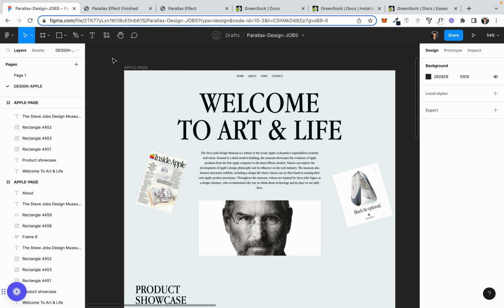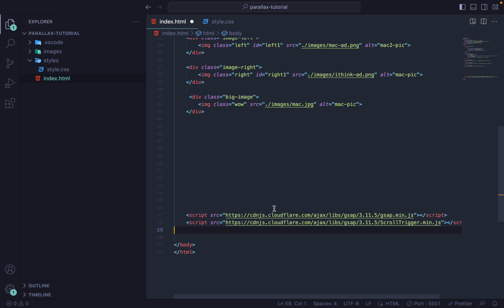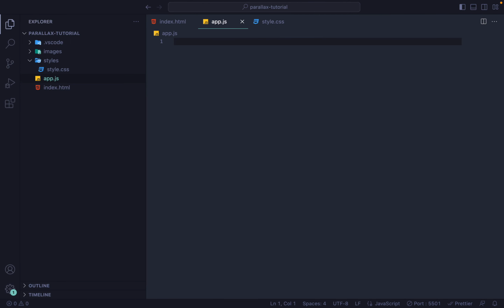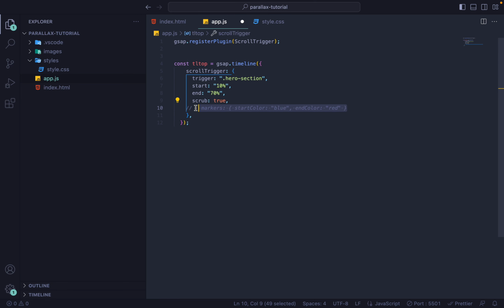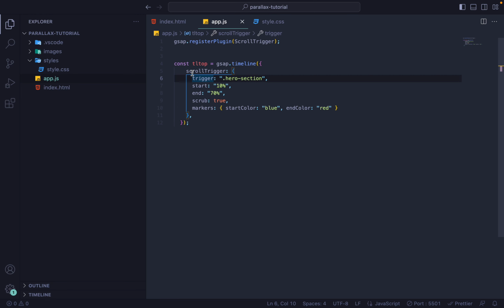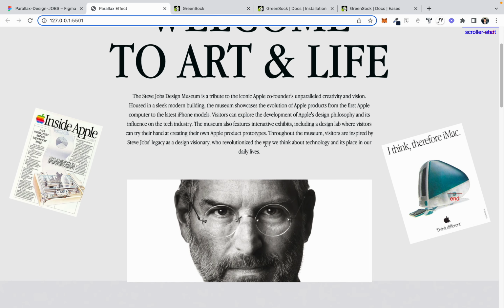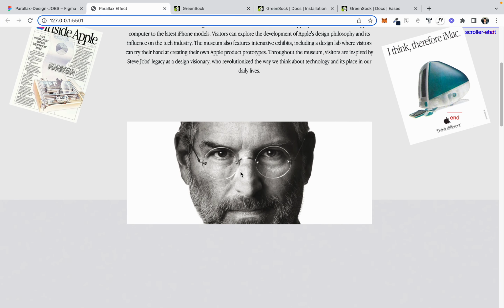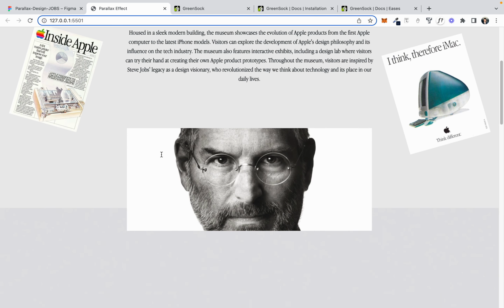Creating Parallax Effect with GSAP Part 2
This is a tutorial video on creating an image parallax effect with GSAP. This is part 2 of 2 and I will link the GitHub repository with the code for you later. Let me know what other type of front-end design or animation videos you would like to see.